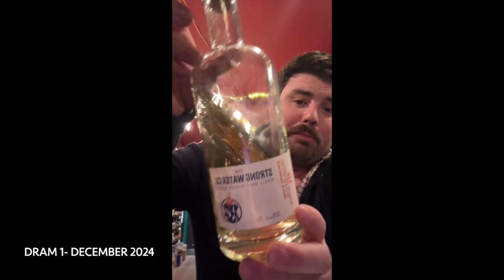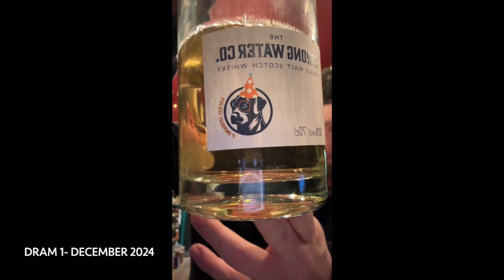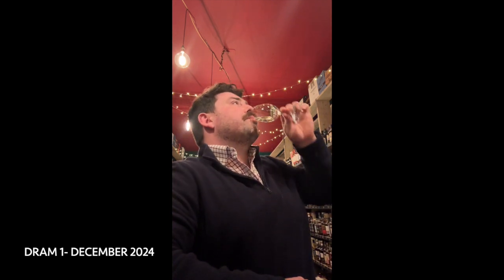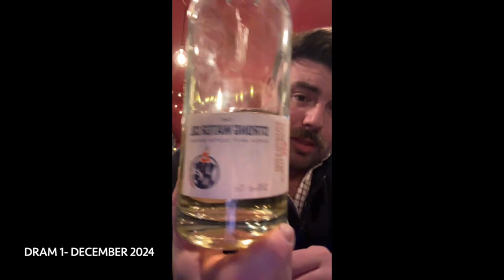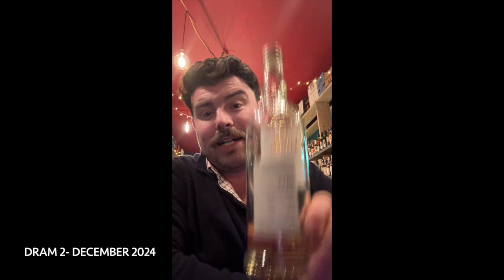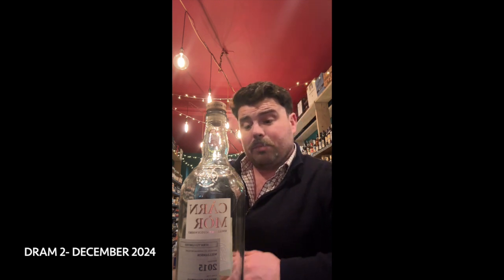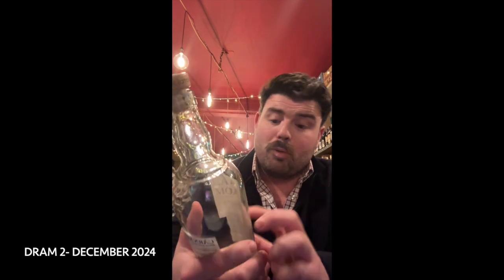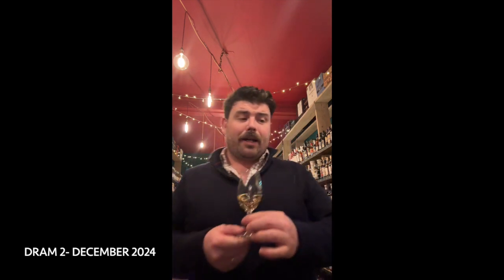The Single Cask Club - Month 36 - December 2024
Month 36 - December 2024 of The Strong Water Co's Single Cask Whisky Club. Learn about the drams in this month's box.

to find out more about our single-cask club.